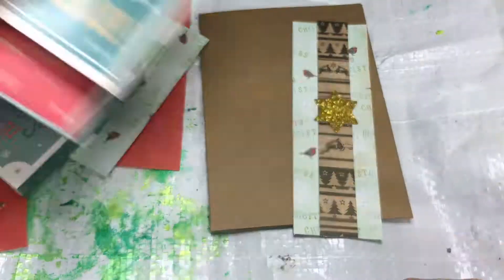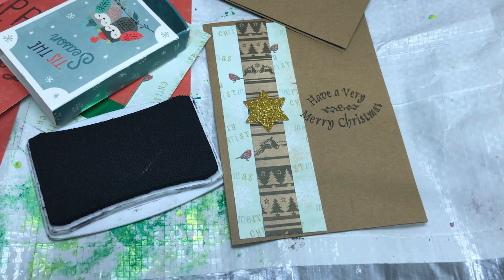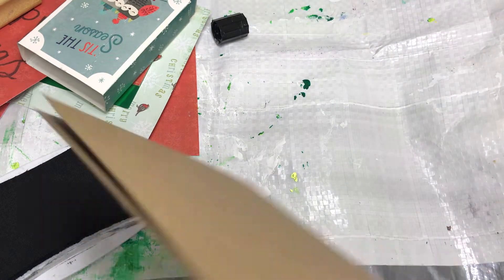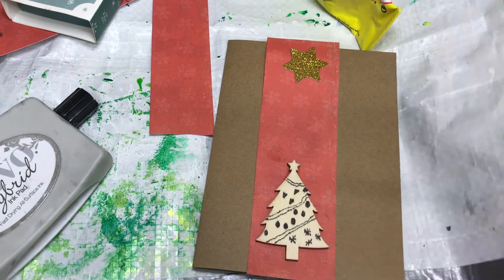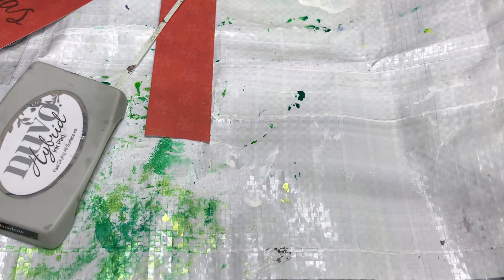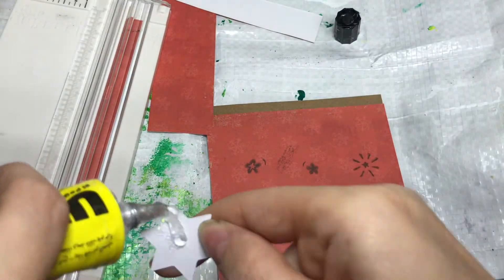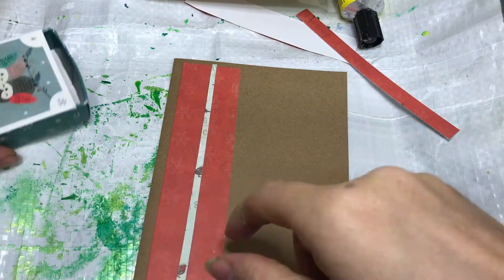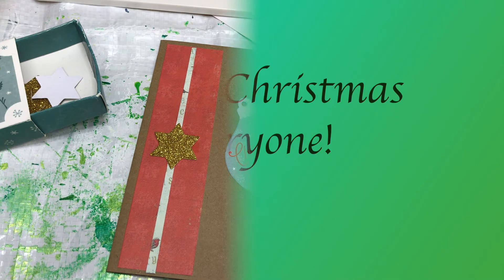Very Simple and Easy Christmas Cards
Hello everyone
Here is another arty, crafty video from me... well the week more on the craft side making some simple Christmas cards with limited supplies. As always use what you have. Everyone can have a go. Simple, easy, beginners